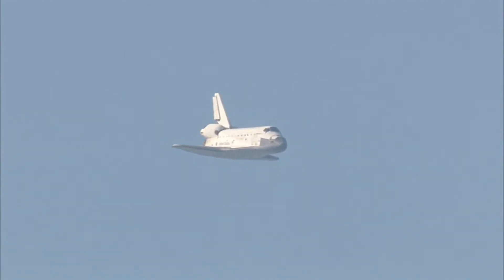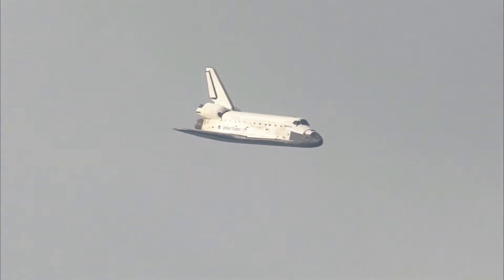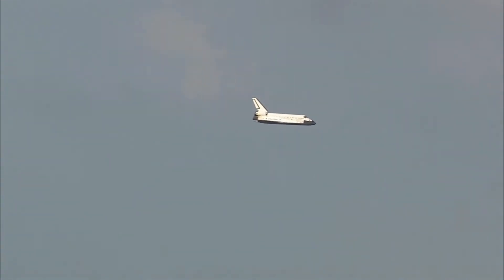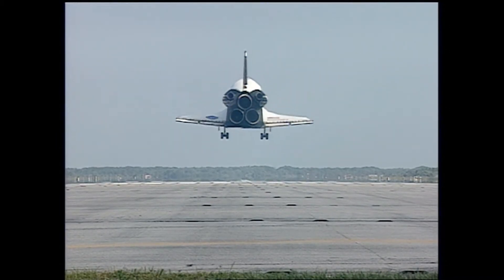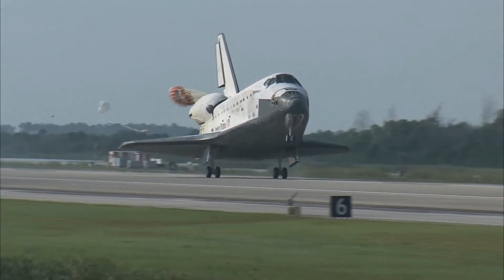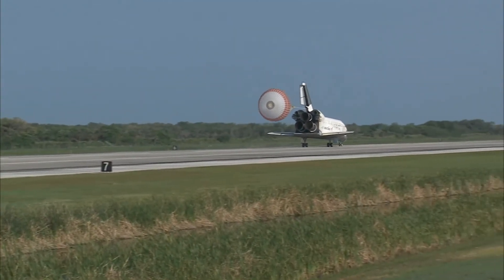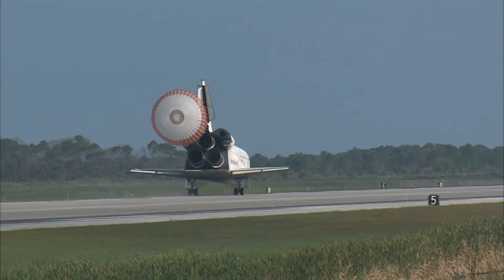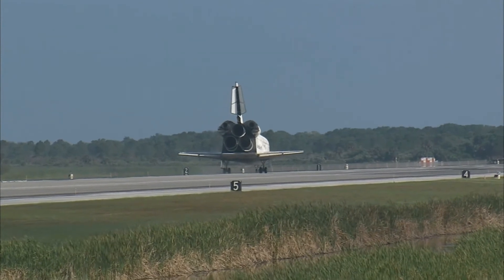aerial shot of an island view#aircraft landing